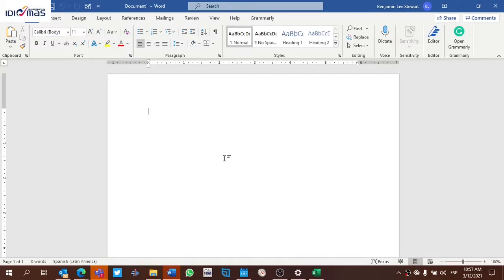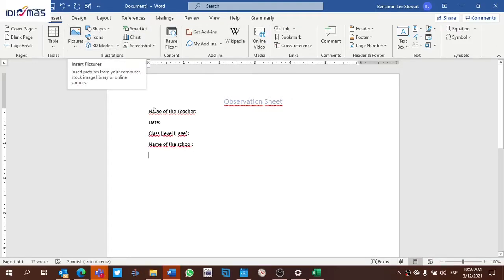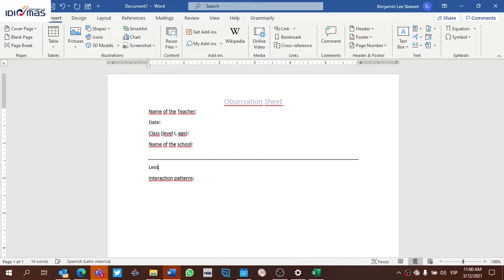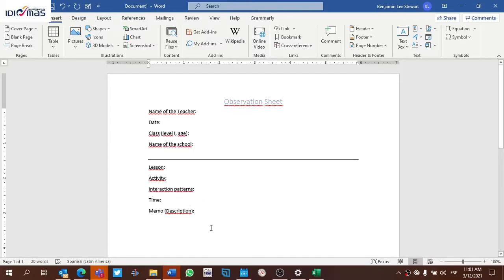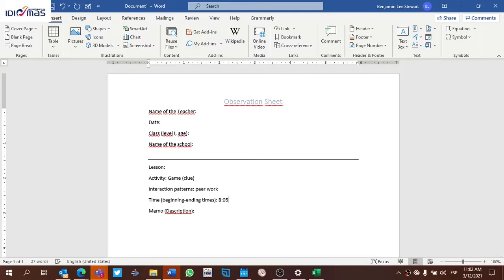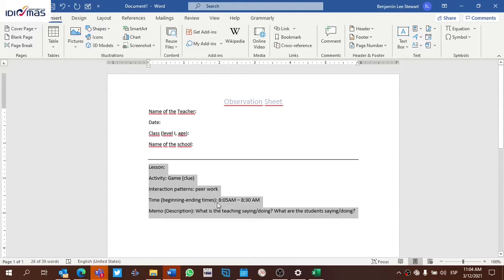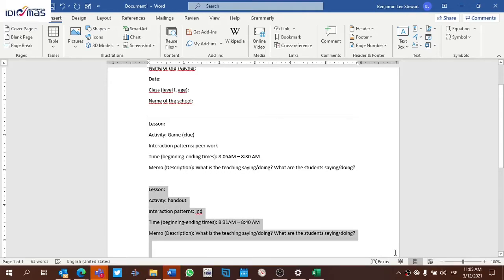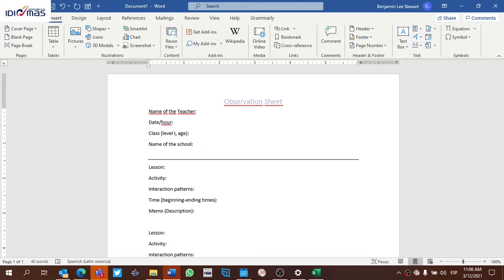Thesis Seminar: Observation Sheet (as a concept)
Here I explain how to design an observation sheet for general purposes.